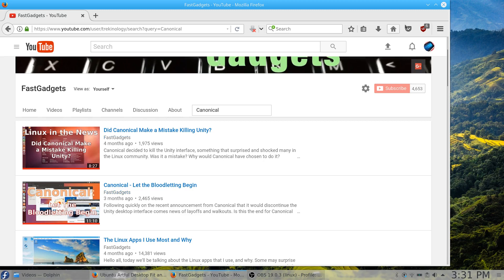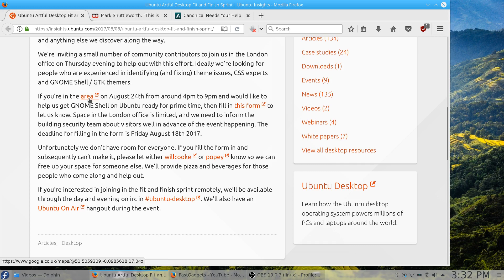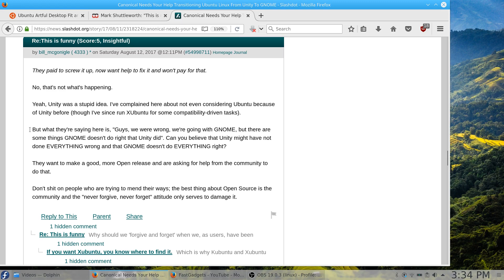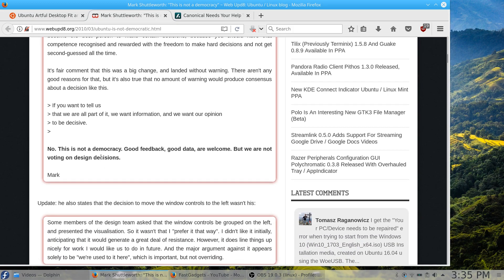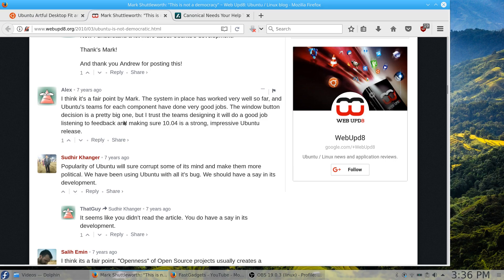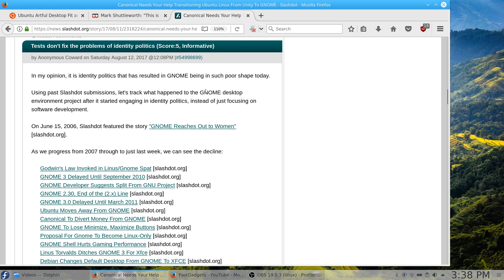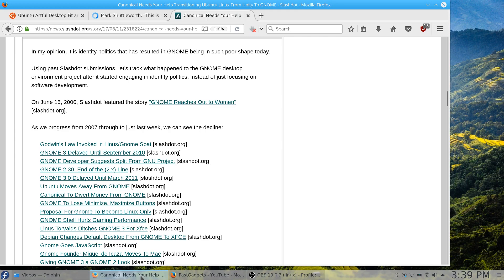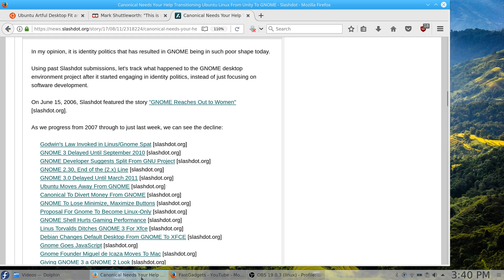Canonical Wants Your Help Making gnome Better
Canonical decided to cancel Unity due to financial difficulties earlier this year. Now, with the first release of Ubuntu without Unity, they are asking for the OSS community's help refining Gnome. Would you help, or do you think Canonical should figure it out on their own?